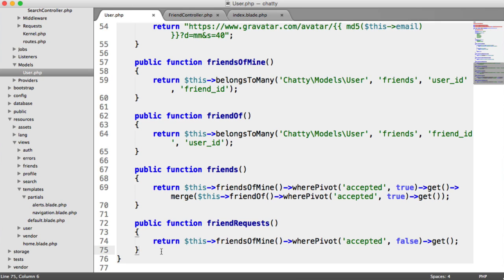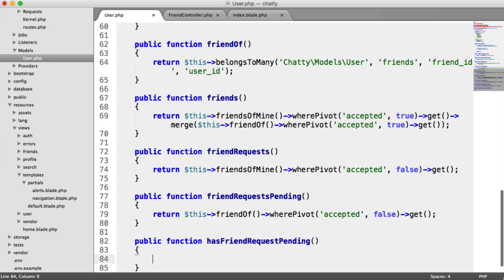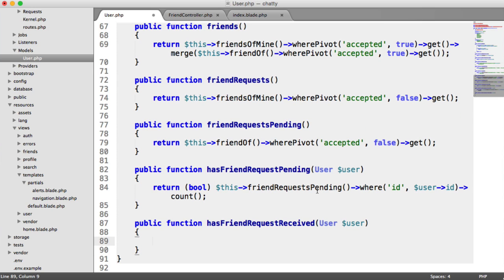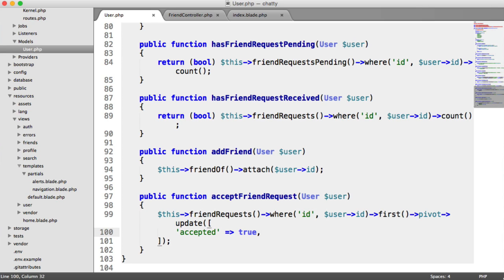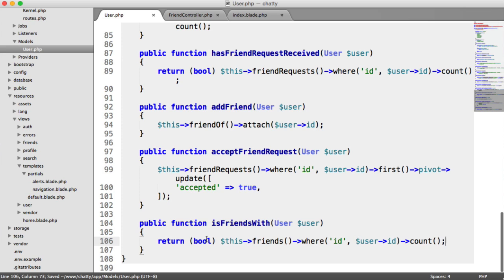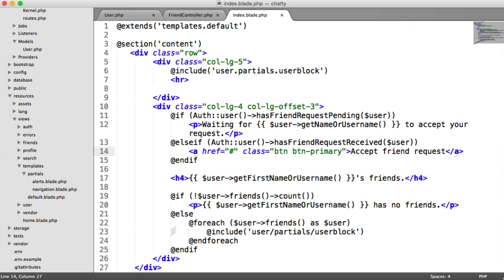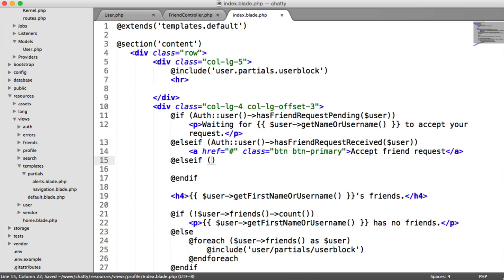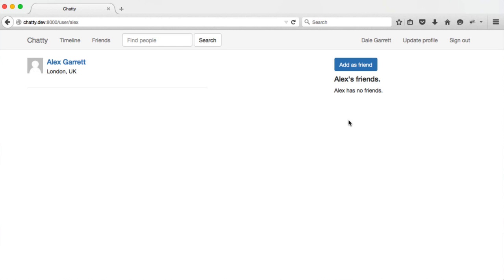Social Network with PHP: Friend model methods (20/37)